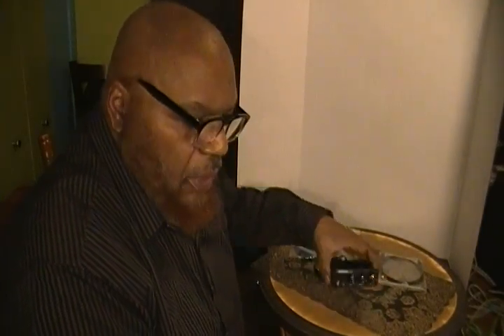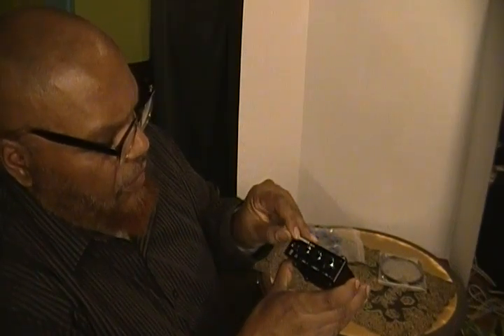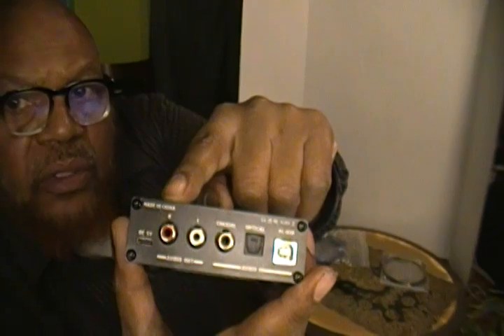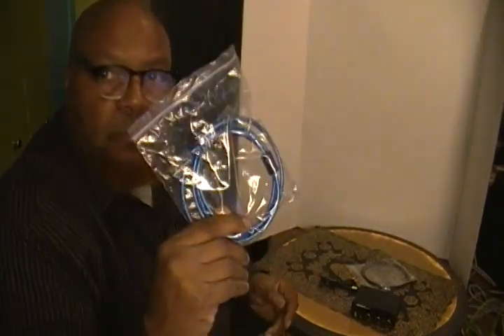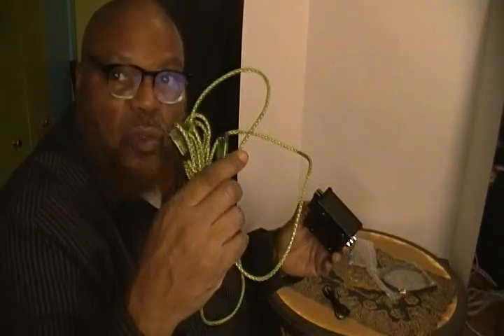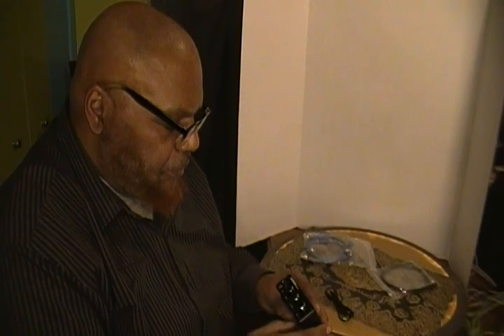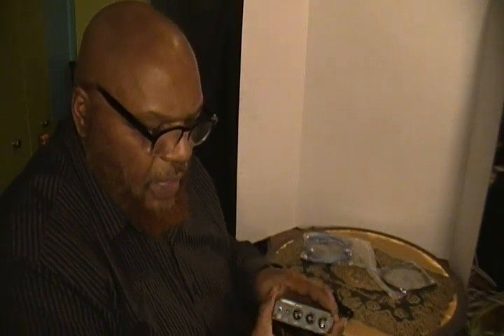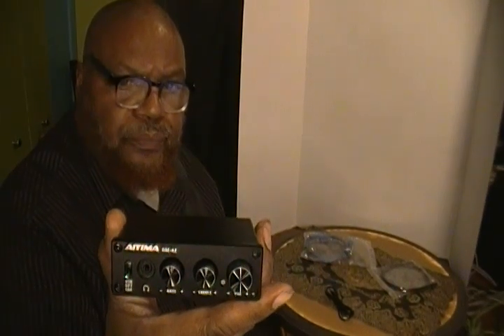AIYIMA DAC-A2 Headphone Amplifier DAC review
This is the AIYIMA DAC-A2 with Bass and Treble Controls
It has PC-USB/Optical/Coaxial Inputs, and RCA/3.5mm Headphone Output
PC-USB:24Bit/96K,OPT/COA:24Bit/192kHz
An all-around nice sounding DAC Very affordable and very well made. A good pick for expanding your system.